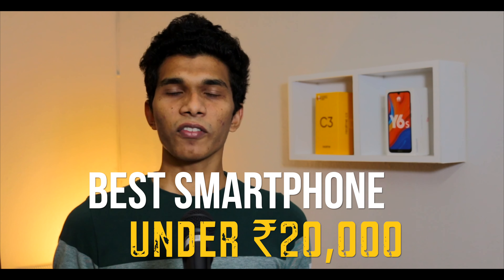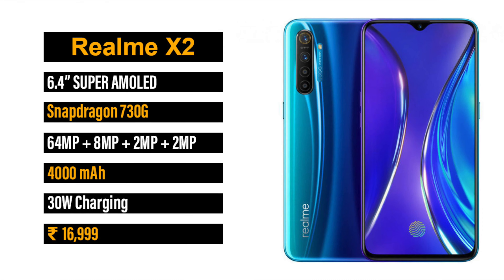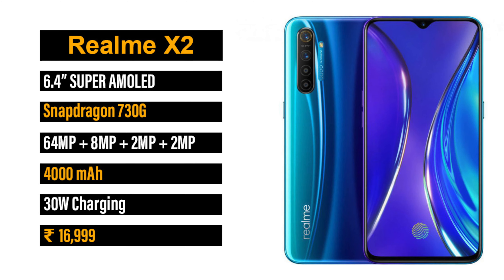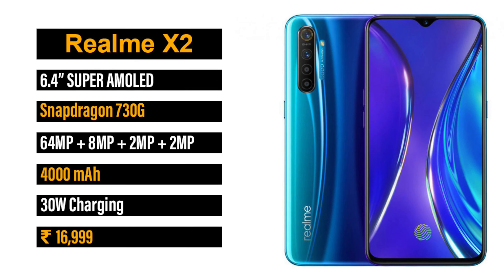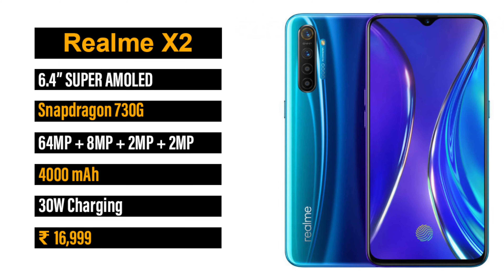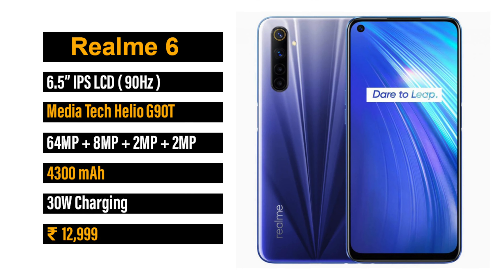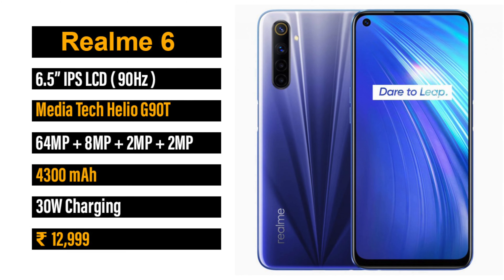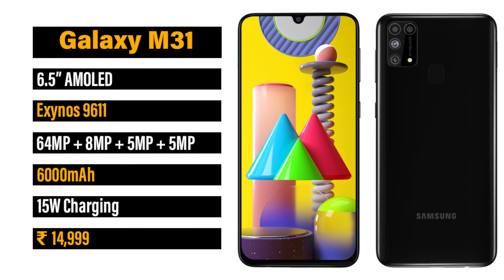Best Smartphones Under 20000 Rupees In India | 2020 Edition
Here I Explain about Top Smartphones under 20000 Rupees .This year saw the launch of so many smartphones. With most of them being delayed due to the current worldly situation as of making of this video, one might often get confused as to which smartphone to buy for under ₹20000 and under ₹15000 category. Fear not! For we are here! Watch the video to find out the best smartphone that we feel money can buy in early 2020 under ₹20000 and ₹15000!

As always, MyTechBite thanks you for your support, and we sincerely hope and pray that you and your loved ones remain safe and healthy in these trying times.